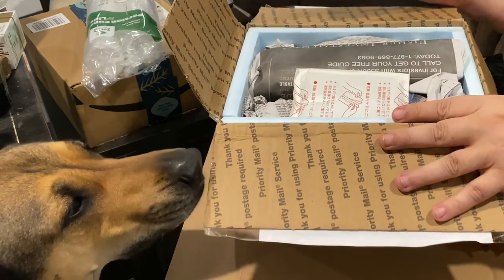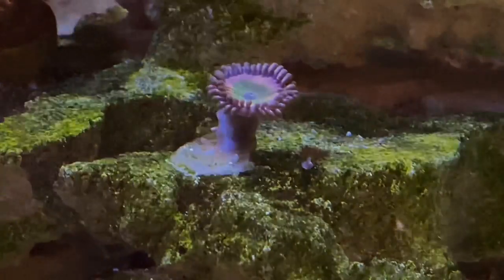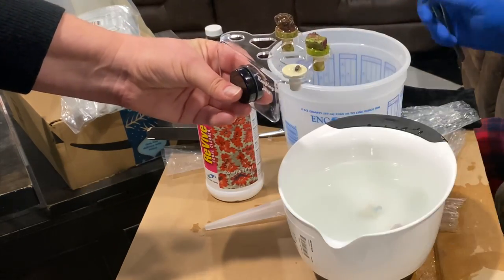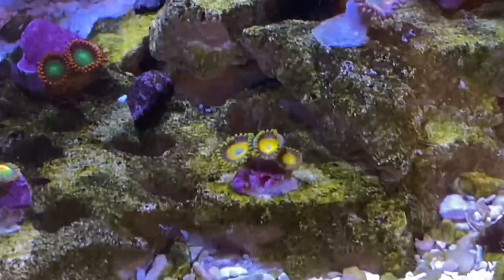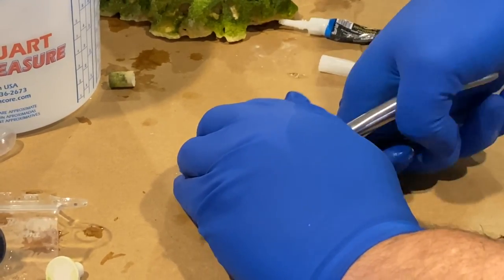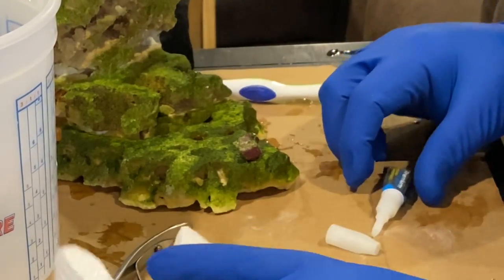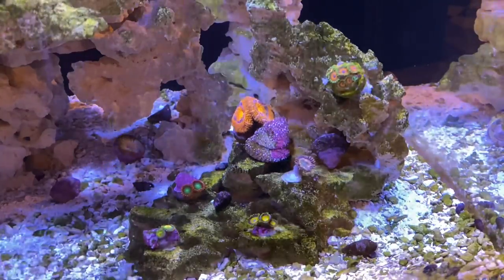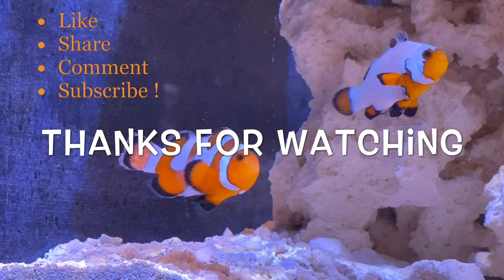How To Build a Reef Tank Ep. 3: Adding Corals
How to build a reef tank.

The third episode in this video series, showing you how to build the Innovative Marine NUVO Fusion 40 reef aquarium.

***Blue Zoa Blues***
Composed by BK Fisher.